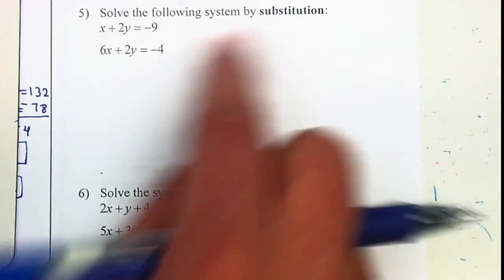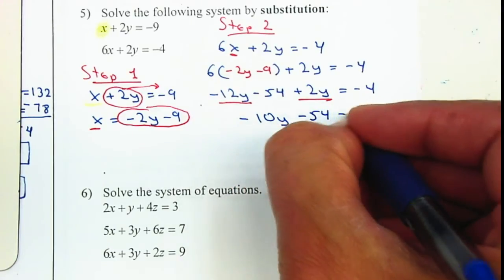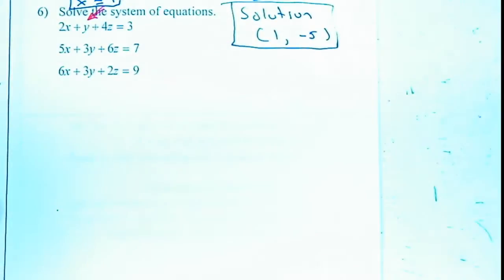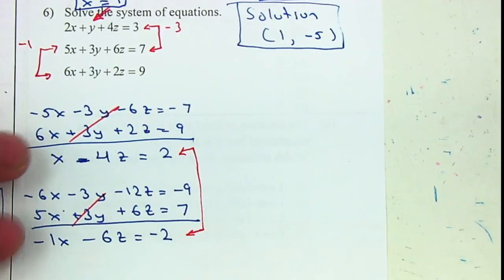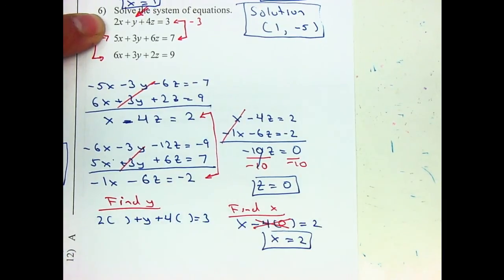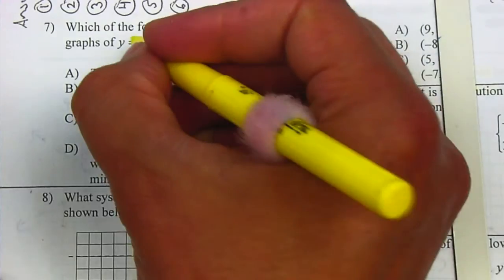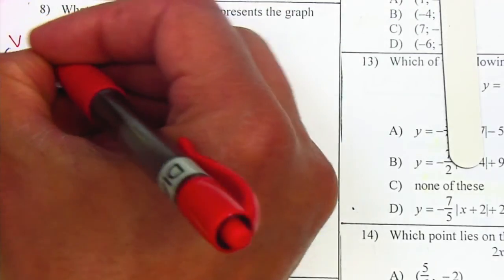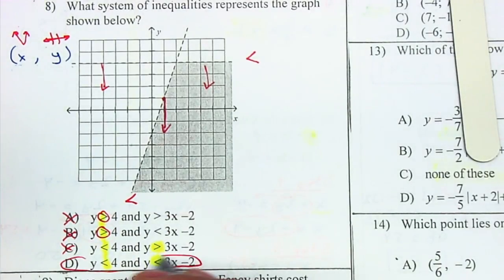Algebra 2 Unit 3 Practice Test Part 2